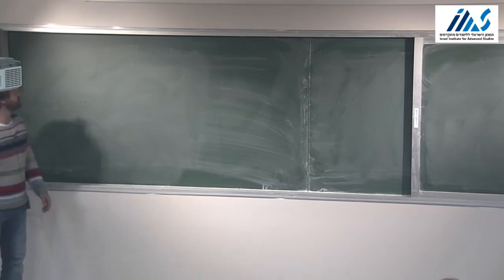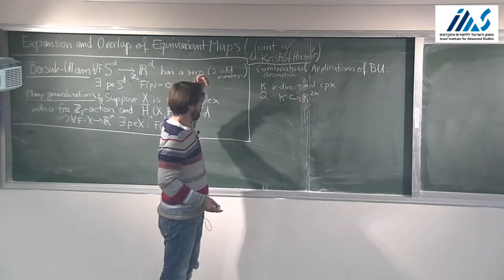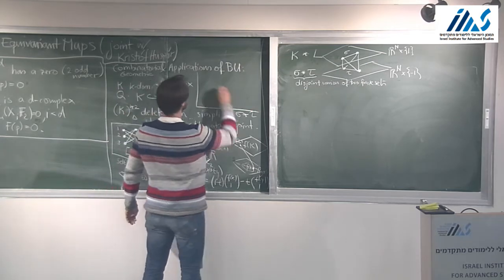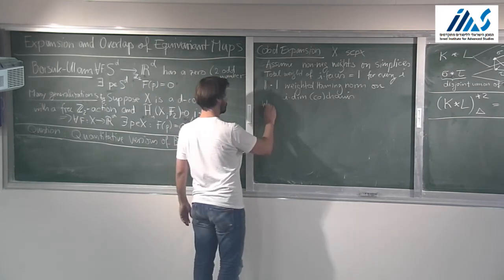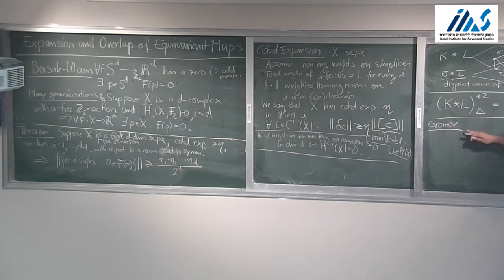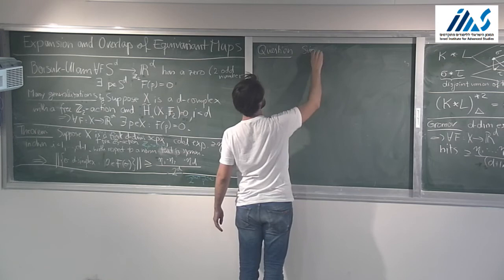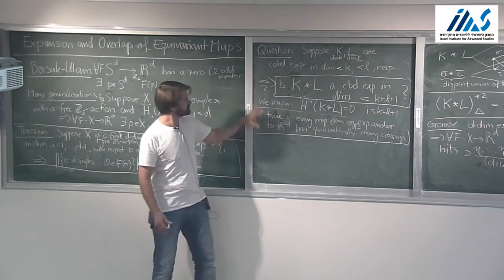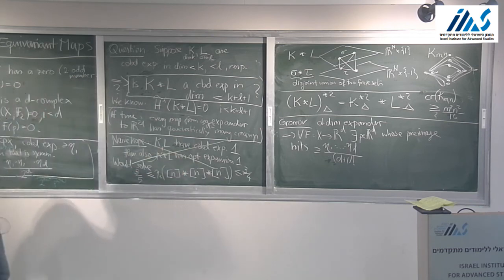Uli Wagner - Expansion and Overlap of Equivariant Maps